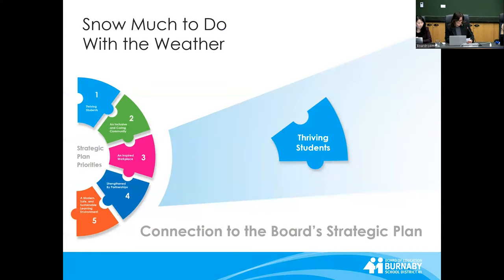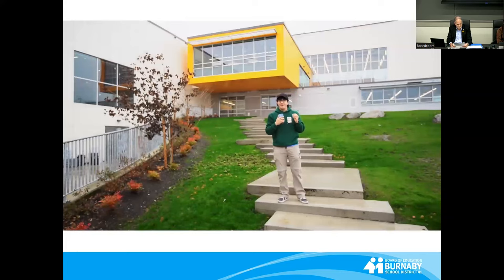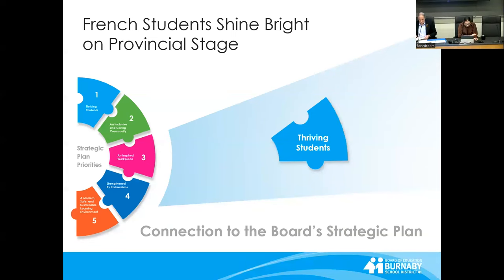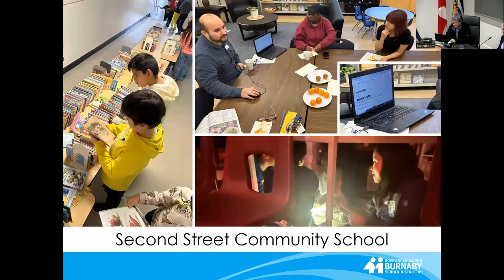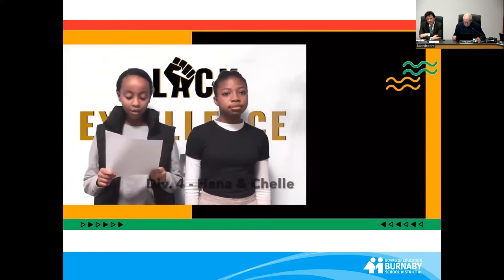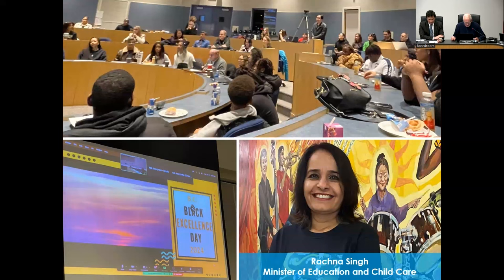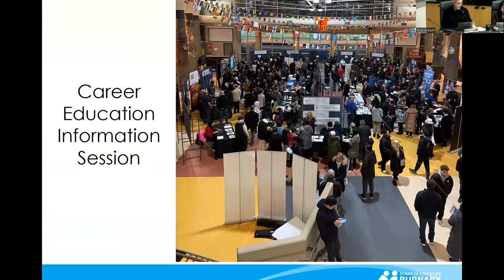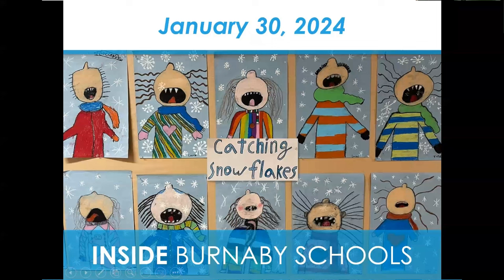Inside Burnaby Schools – January 2024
Shared by Trustees, Inside Burnaby Schools is a regular feature at the monthly Burnaby Board of Education meetings that celebrates, with a collection of multiple in-brief stories, just some of the good work happening throughout the Burnaby School District.